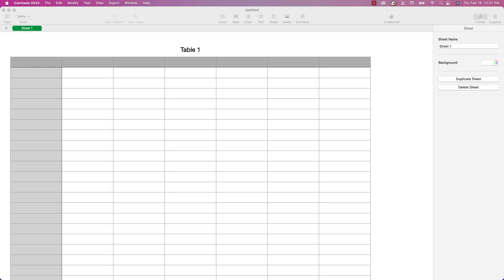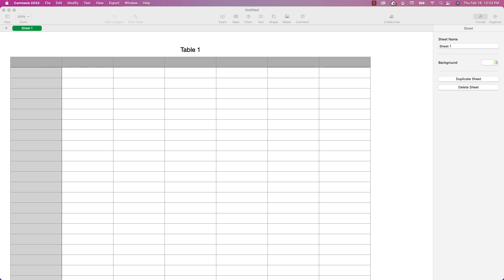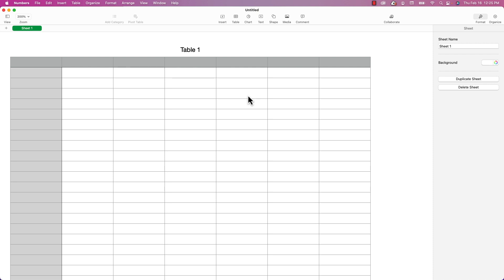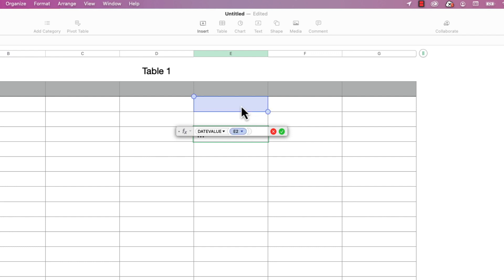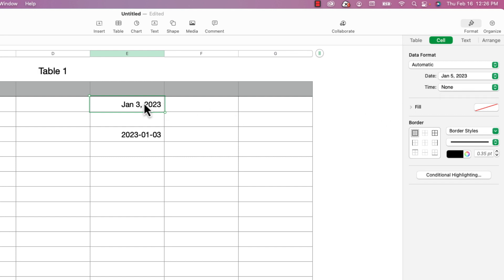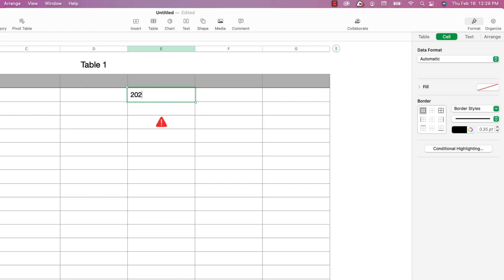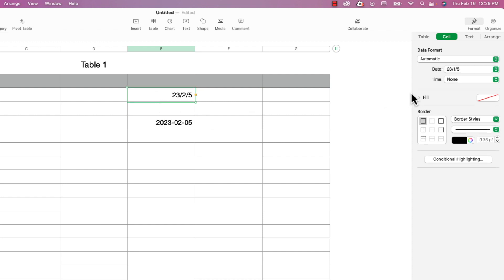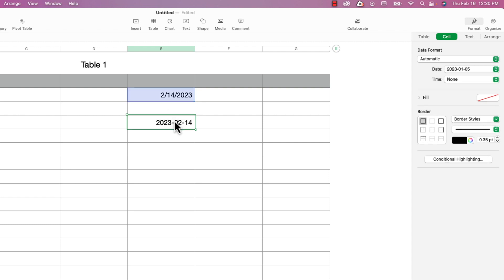DATEVALUE() function in Apple Numbers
In this third episode covering Date and Time functions in Apple Numbers I go over the unnecessary DATEVALUE() function. That's right, unnecessary. This is used only for compatibility with other spreadsheet applications.

This tutorial is useful for anyone learning about formulas in Numbers however it is aimed at beginners.

Mac Numbers Function